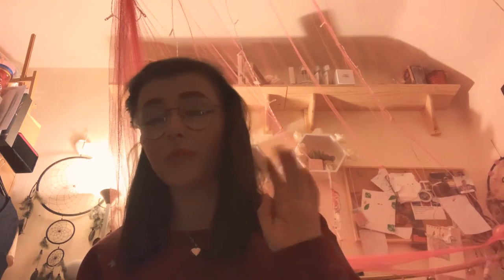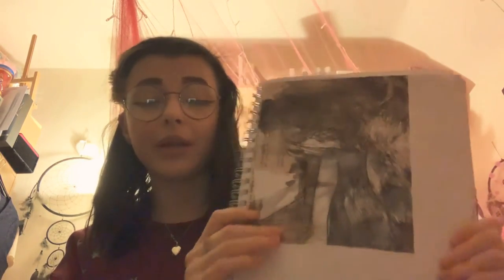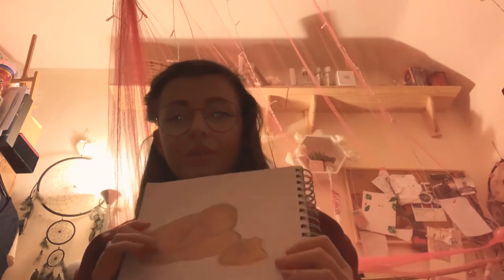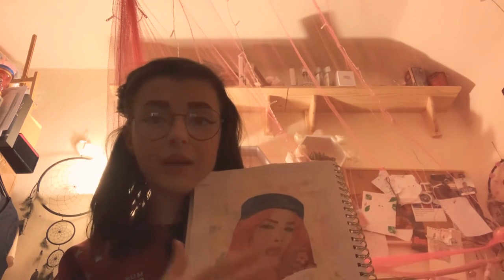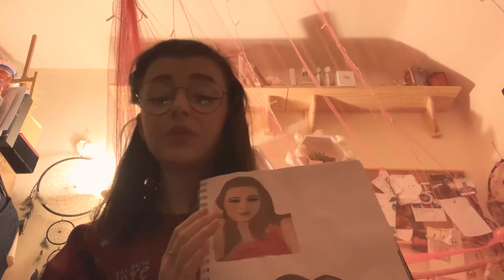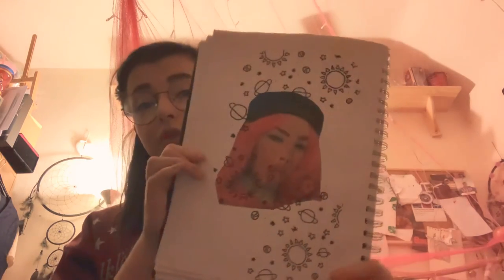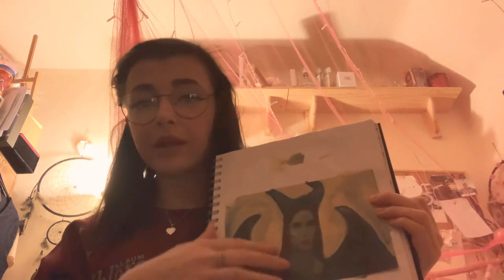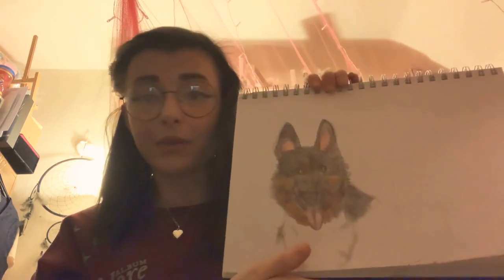Sketchbook explained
Hey guys ! This is a description of my sketchbook. I talk about my successful projects and some that need work on. These projects really challenged me in a good way and gave me a proud and happy memory. I want to give some advice. Always annotate and write detailed noted. This is good for you as it is a step by step guide and it is good for the audience for good understanding. Never discard any information as it will help later. Lastly, never forget to reference. The artist you referenced deserves credit and it is also a reliable source for future artists and examiners to show you aren’t lying and know your stuff. Thank you and lottie loves ya baby ❤️✌️😘☮️🌈🌷💖